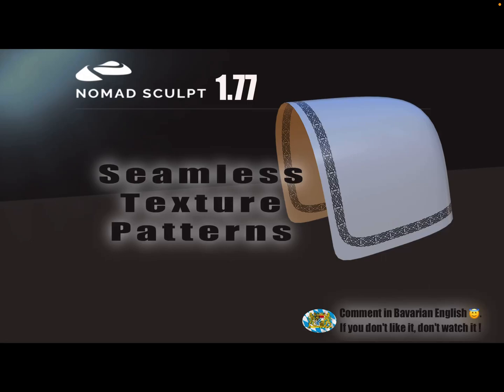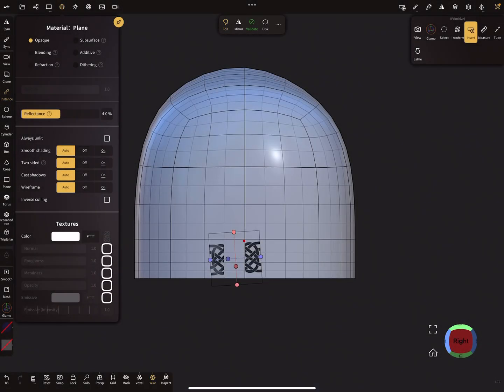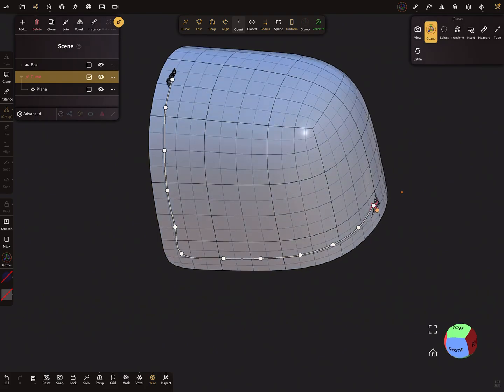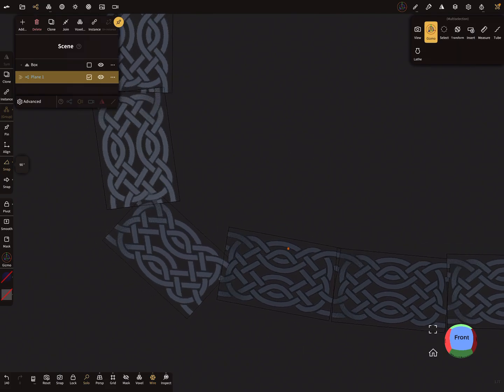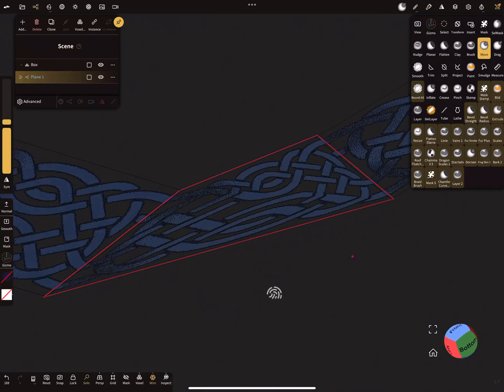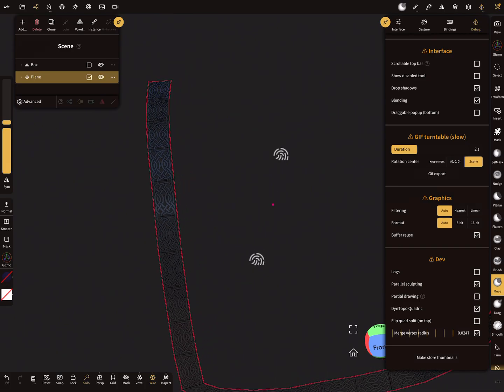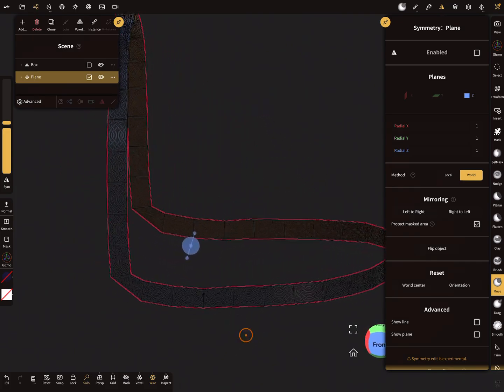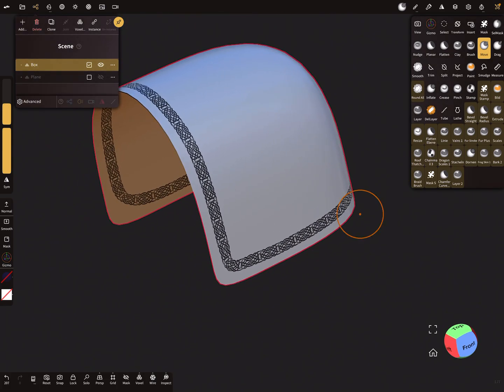Nomad Sculpt - Seamless texture patterns - ornaments - tutorial (V1.77 -10.6.2023)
How to create seamless patterns / ornaments .